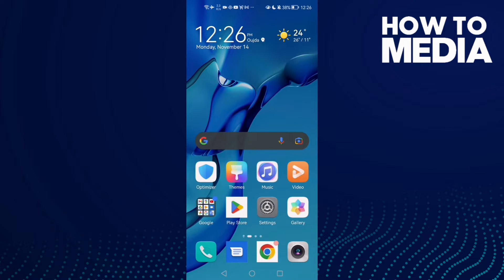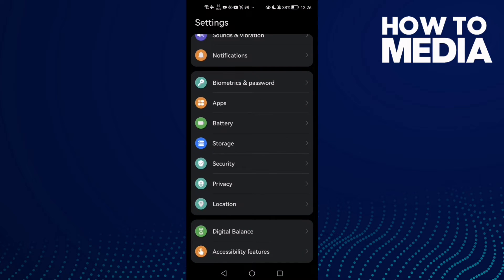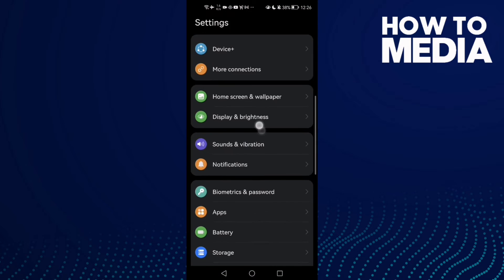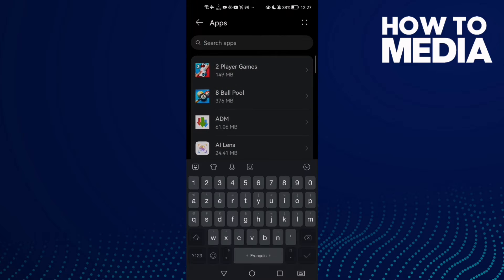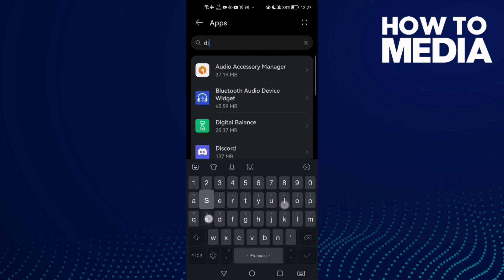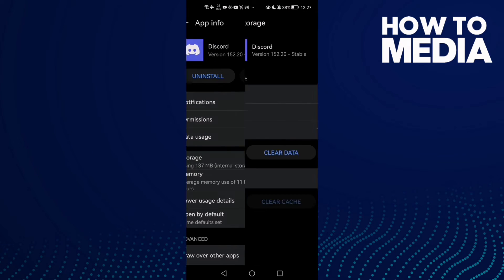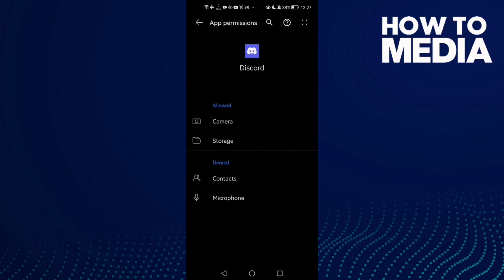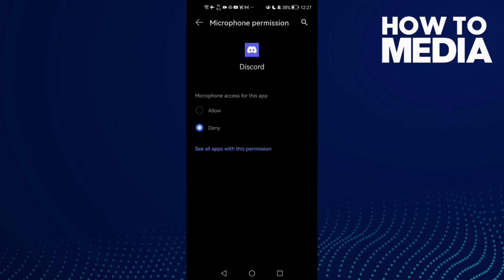How to Fix Microphone Access Denied on Discord on Any Android Phone - Mobile Problem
in this video we discuss :